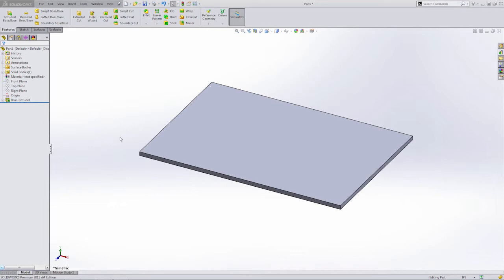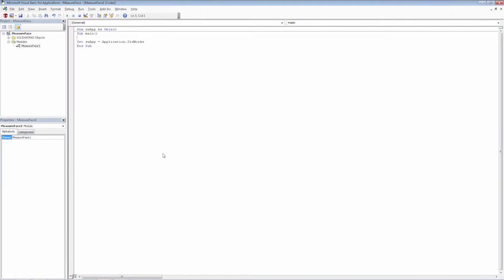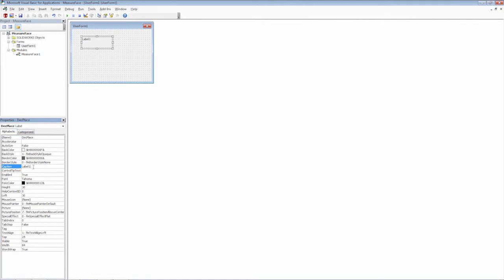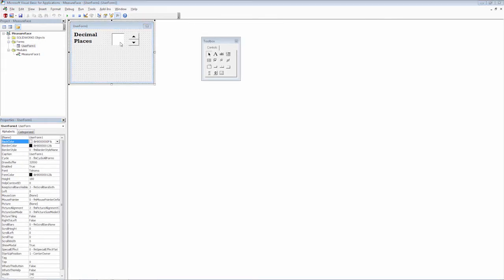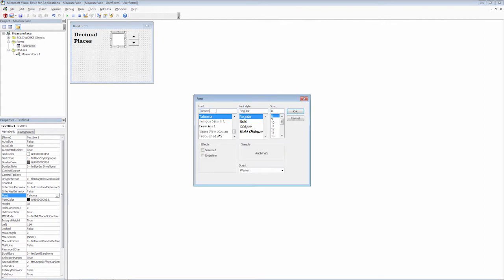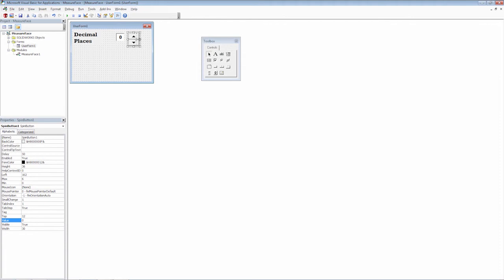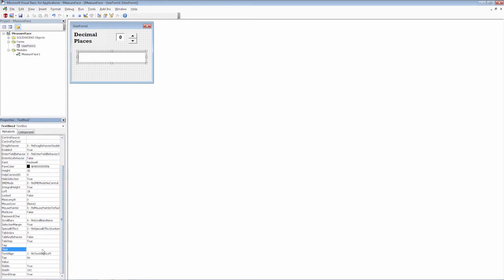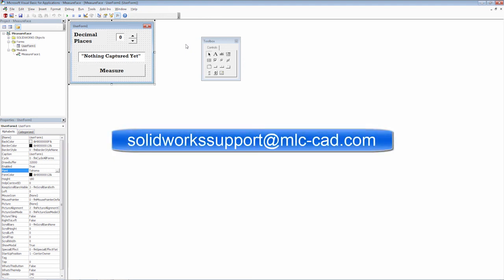SolidWorks API Measure Face Macro - Episode 1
This brand new 5-episode series delves a bit deeper into the SolidWorks API, with Matt Perez creating a custom SolidWorks macro that will measure the face of a SolidWorks part. Although the concept may seem simple, Matt uses this project as an example for the common pitfalls you will face when creating your own SolidWorks API macros.